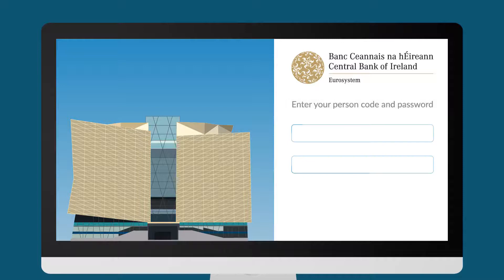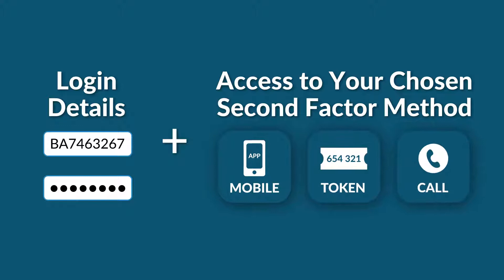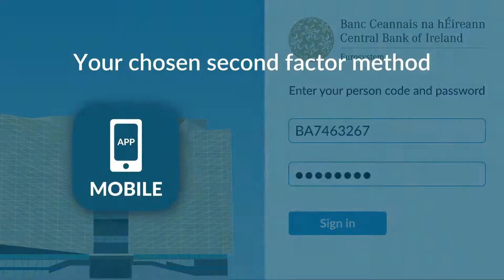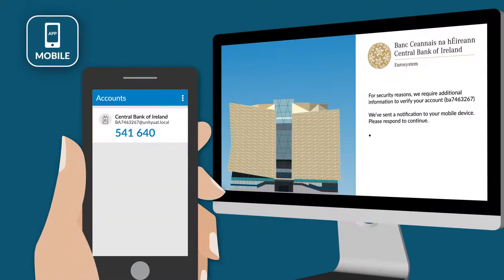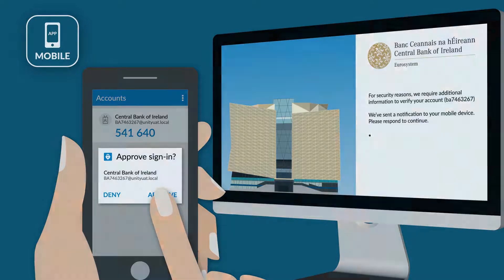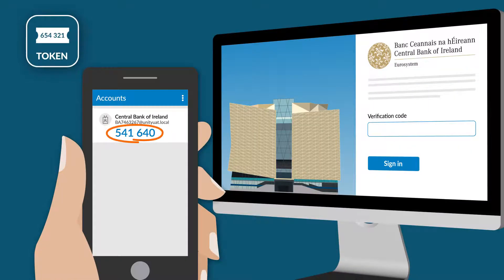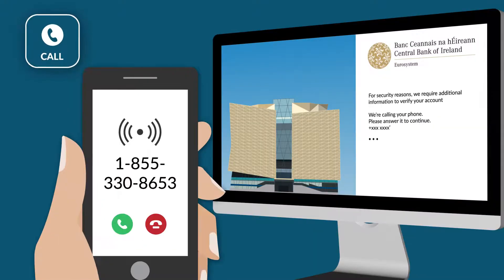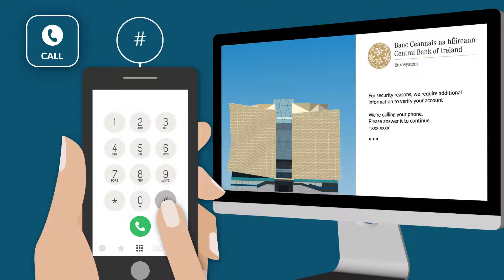Using Your Second Factor Method at each login to the Central Bank of Ireland Portal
This short video explains how to use your second factor authentication method when logging in to the Central Bank of Ireland Portal. Find out more about using the Portal